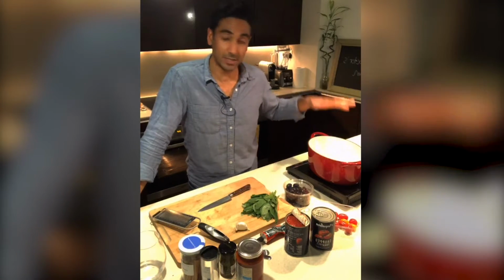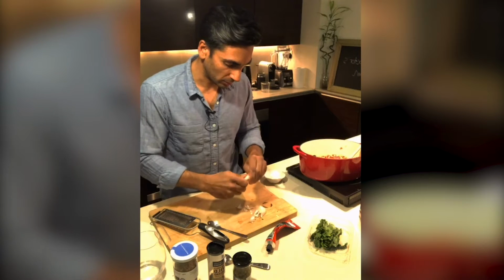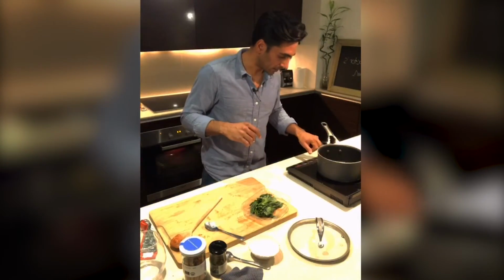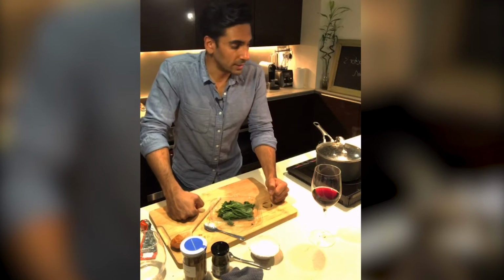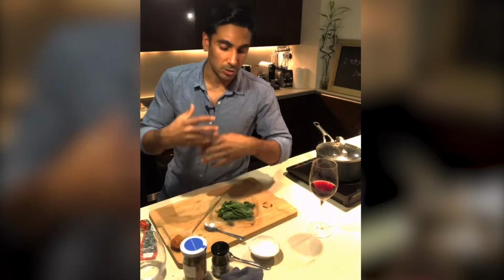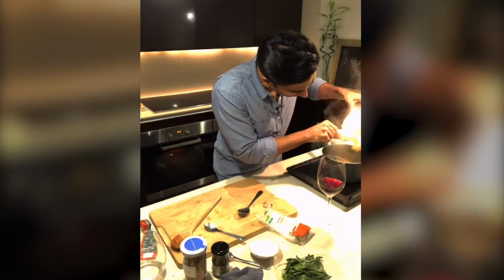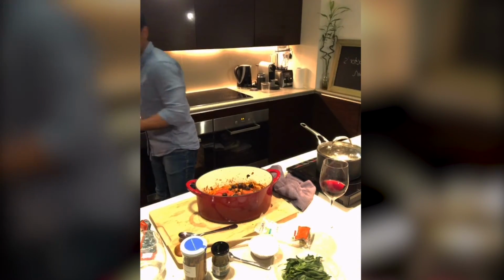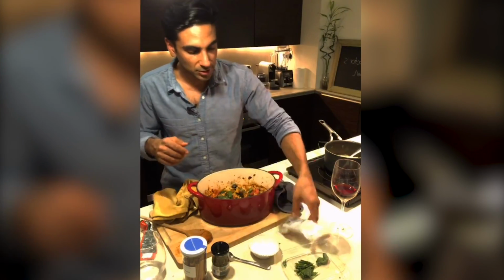Live Cook Along: No Chop Pot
INGREDIENTS:
1 can White beans (any tinned or cooked beans will do, can also use lentils)
1 can Chopped Tomatoes
100g Baby tomatoes
2 tbsp Tomato paste
50g Black Olives
25g Capers
2 cloves Garlic, grated
1 stick or 1 tsp Cinnamon
20g of a green herb - Basil, parsley, Rosemary will do (even dried will work)
100g Any Wholegrain Pasta

INSTRUCTIONS:
Heat your oven at 210C
Add all the ingredients (apart from the pasta) to a casserole dish
Put the casserole dish into your pre-heated oven for 30 minutes
Then remove from the oven and let it stand
10minutes before the end of cooking, cook the pasta in boiling water and when al dente (cooked but firm  to the  bite) add to the casserole dish out of the oven
Top the dish with some torn herbs and olive oil